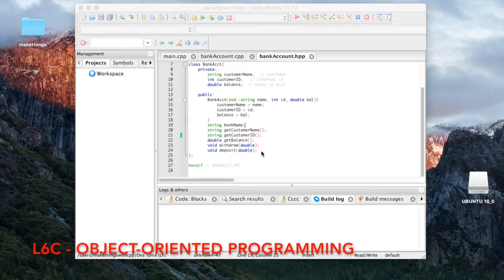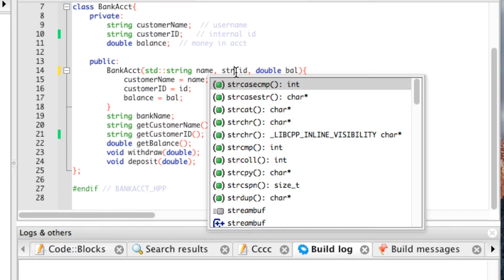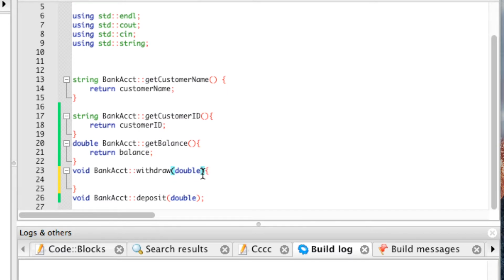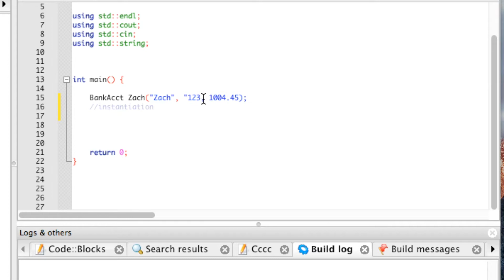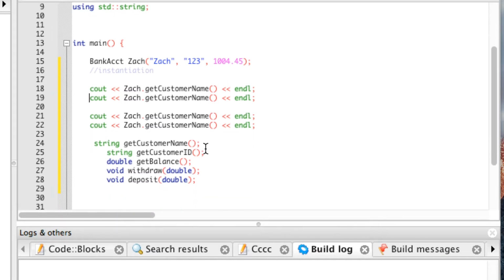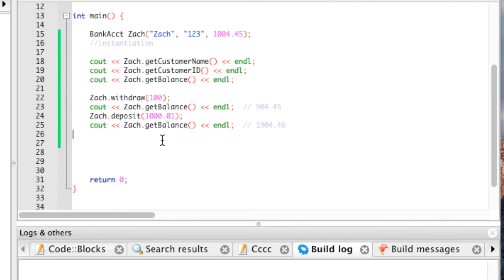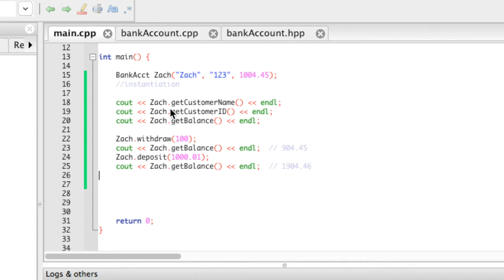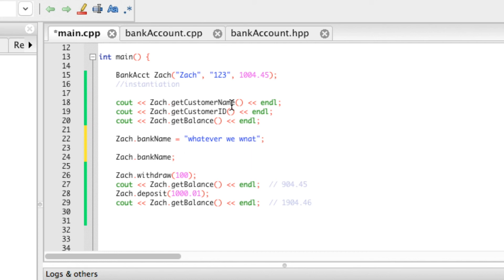Make Things with C++ - L6C - Object-Oriented Programming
In this video we finish building our simple banking application and touch on the fundamentals of object-oriented programming in C++.